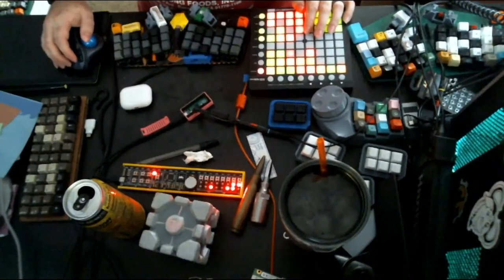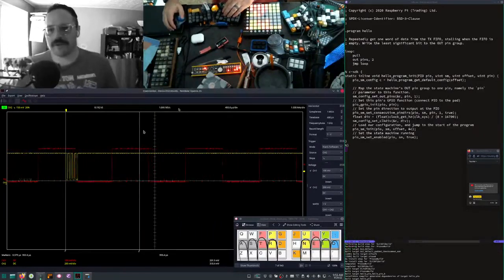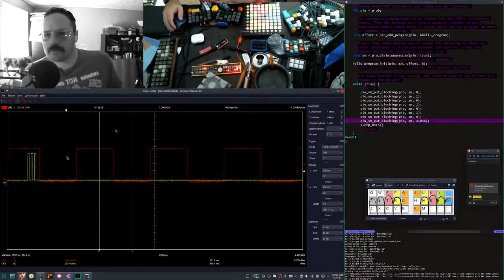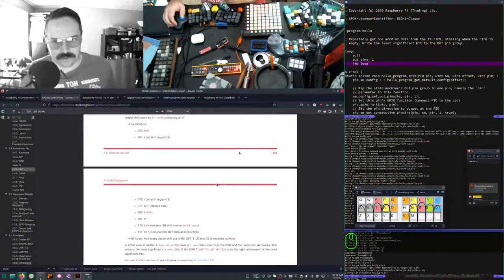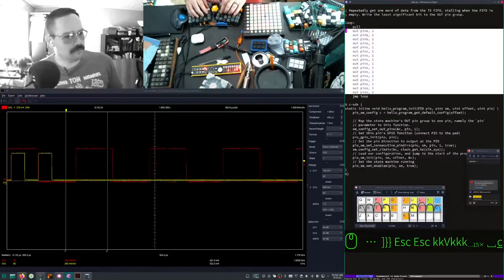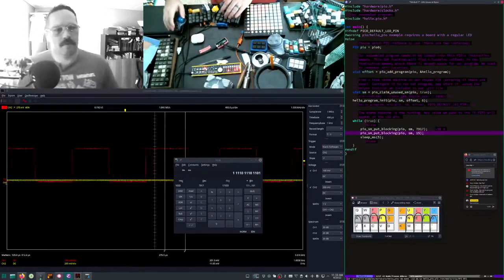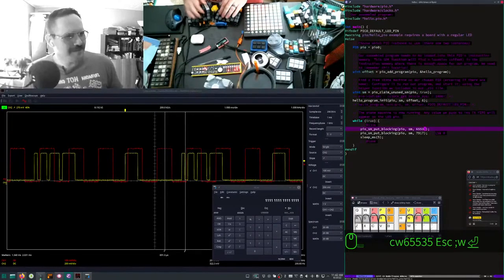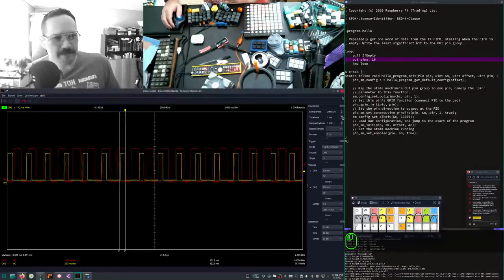Mechanical keeb struggle stream raspi Pico PIOASM coding colemak/Julymak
Standing Desk: Realspace® Magellan Pneumatic Height-Adjustable Standing Desk